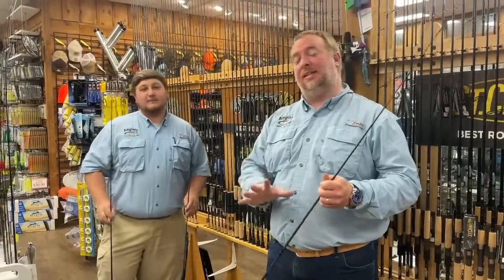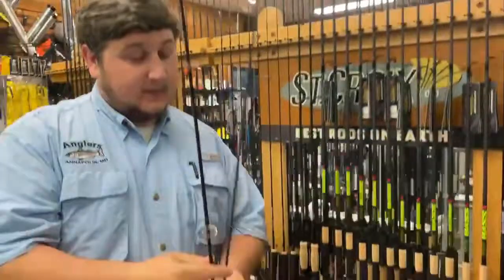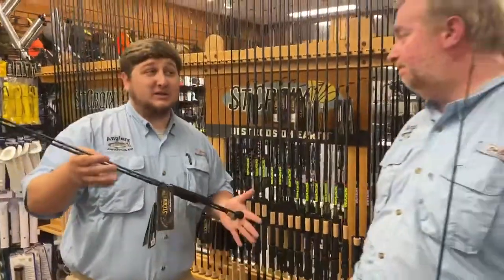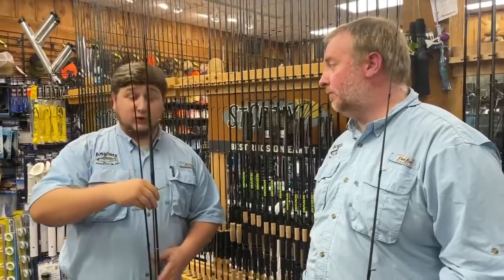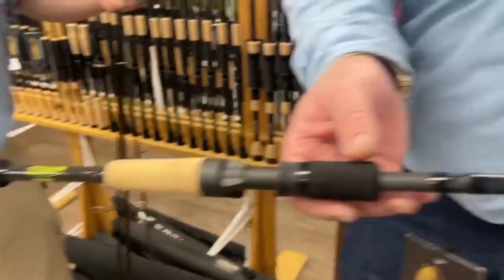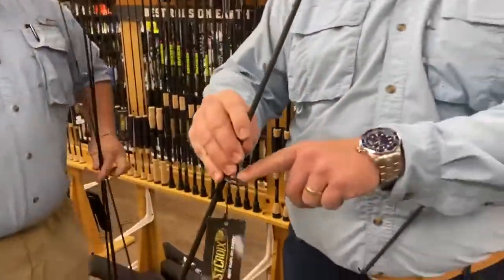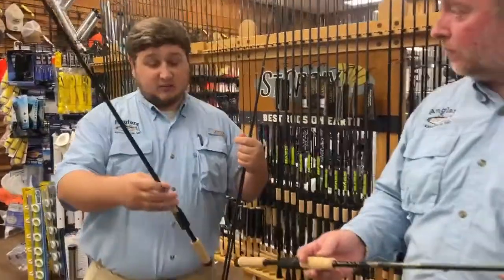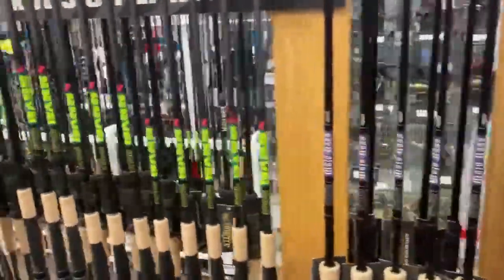What's Hot: St. Croix Edition!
Newly redesigned St. Croix Bass X, Panfish, Trout Series and More!